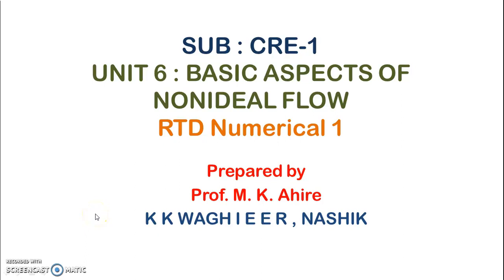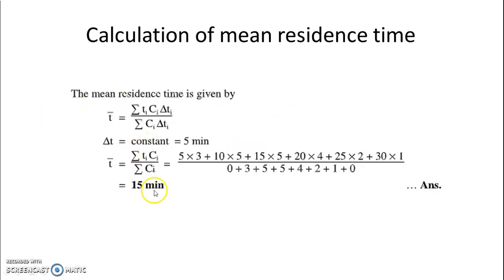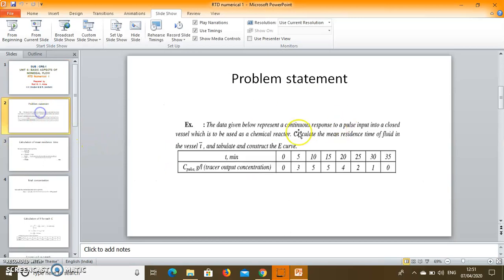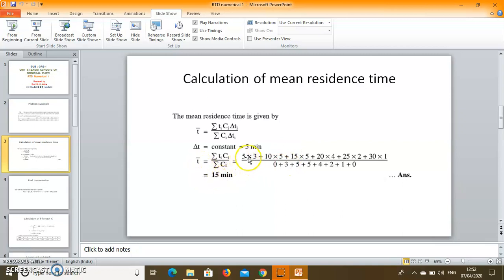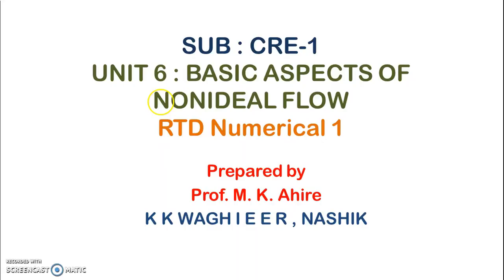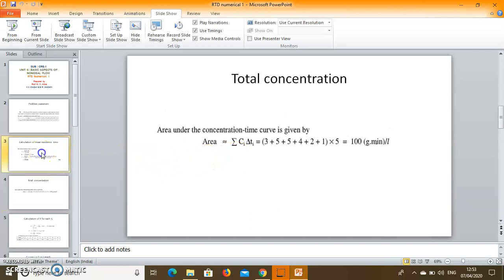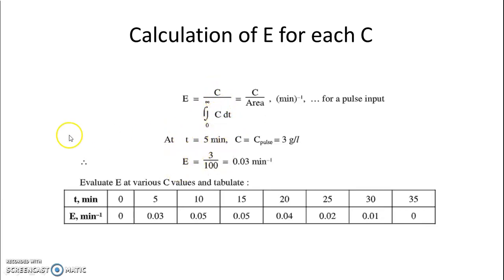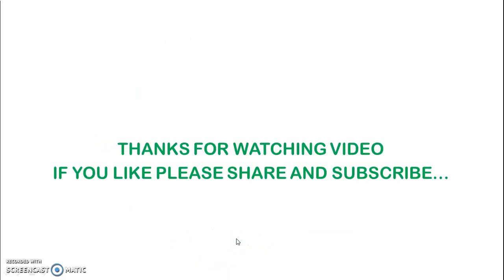RTD NUMERICAL 1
CHEMICAL REACTION ENGINEERING , NON IDEALITY STUDY